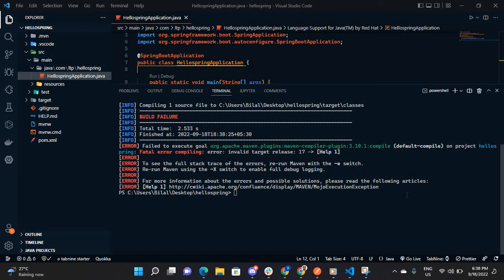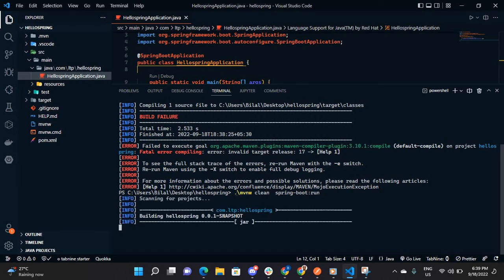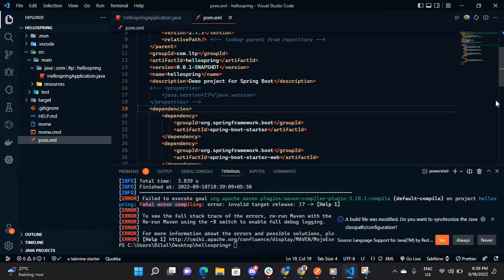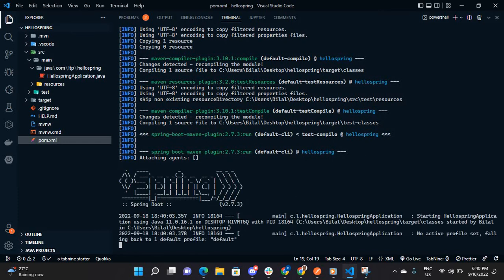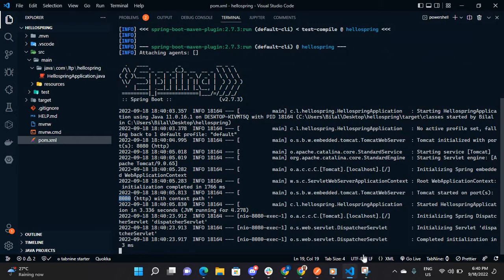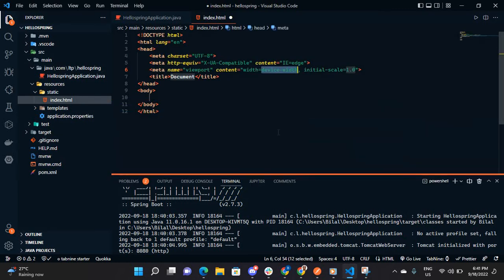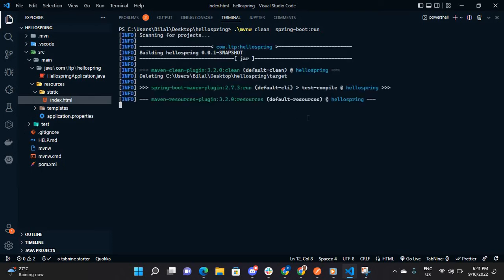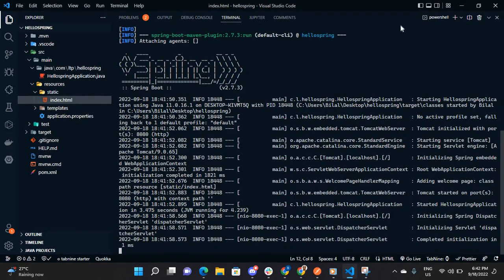Solved Failed to execute goal Spring Boot Application using VS Code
SOLVED FAILED TO EXECUTE GOAL Spring boot application